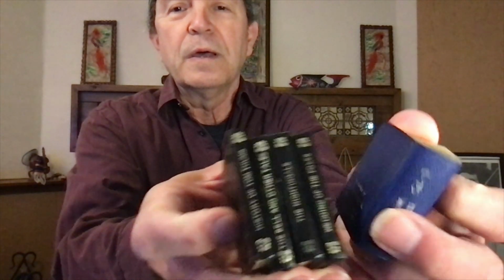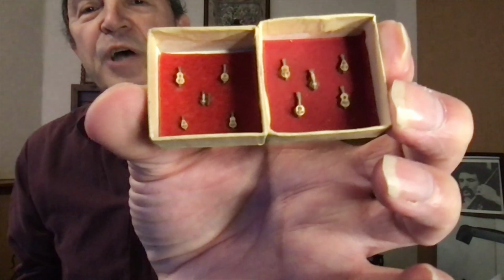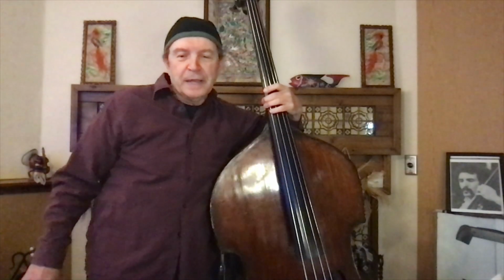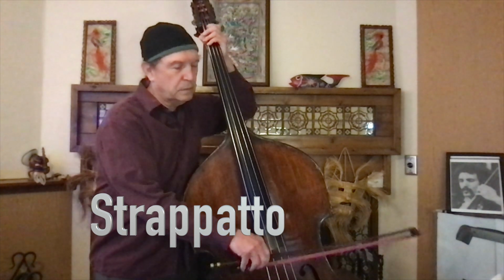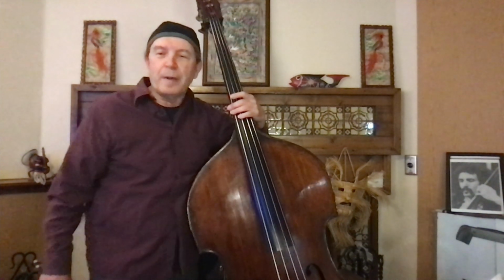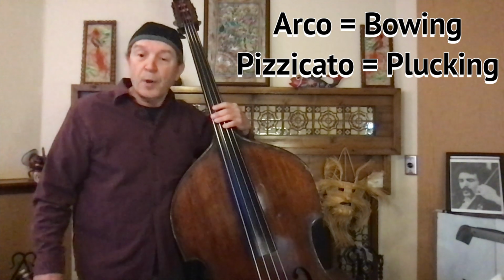Learning about the String Bass in Tango Music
Border CrosSing string bass player Rahn talks about the different ways in which he plays his instrument when he's playing tango.

This activity is made possible by a grant provided by the Minnesota State Arts Board through an appropriation by the Minnesota State Legislature and a grant from the National Endowment for the Arts.